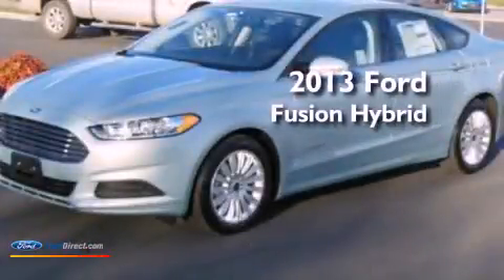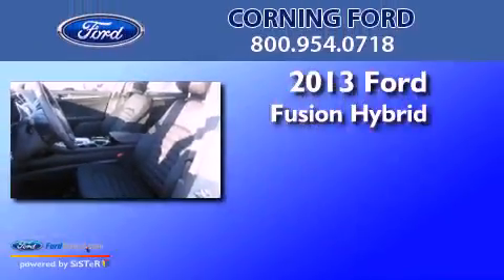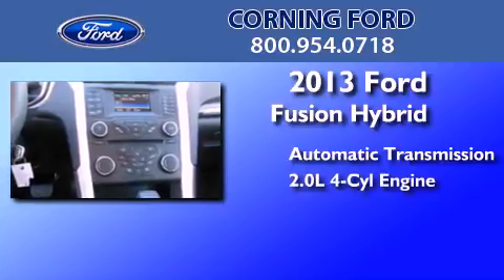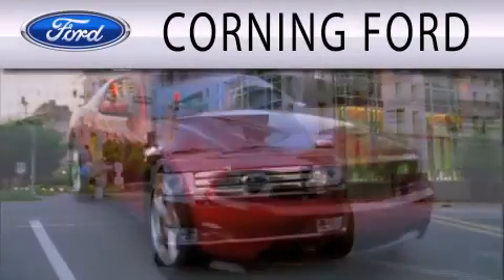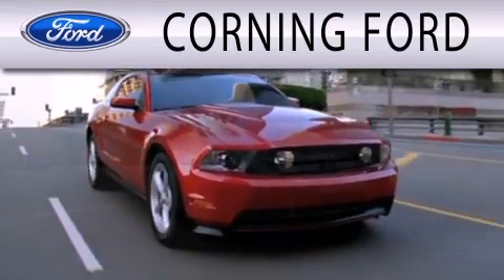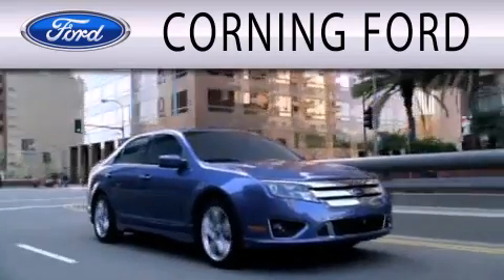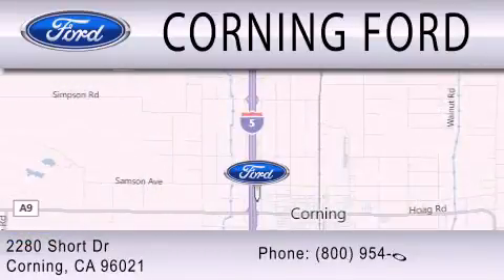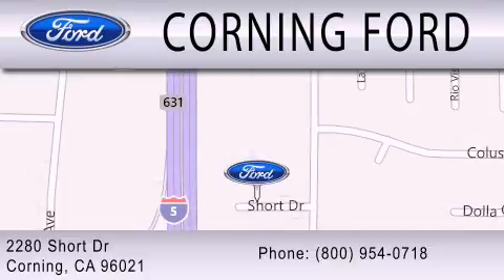2013 FORD FUSION HYBRID Corning CA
Year : 2013
 Make : FORD
 Model : FUSION HYBRID
 Engine : 2.0L I4 16V MPFI DOHC
 Trans . : AUTOMATIC CVT
 Exterior : ICE STORM
 Miles : 4
 Interior : CHARCOAL BLACK
 Stock : 44176